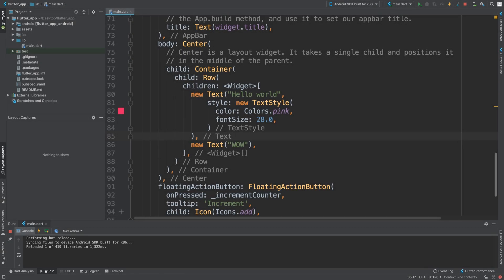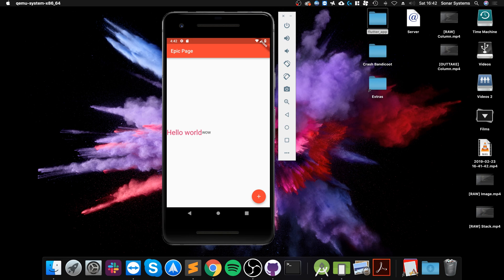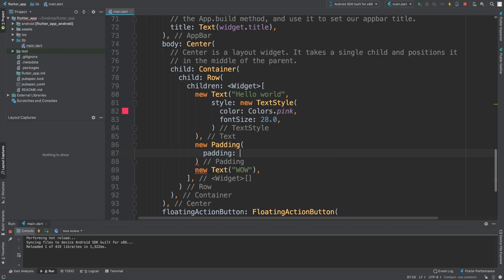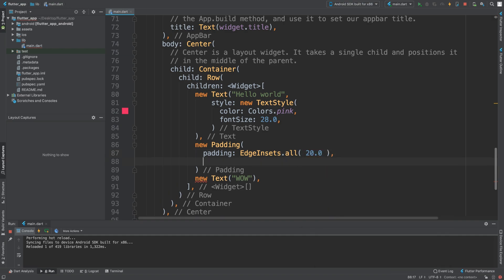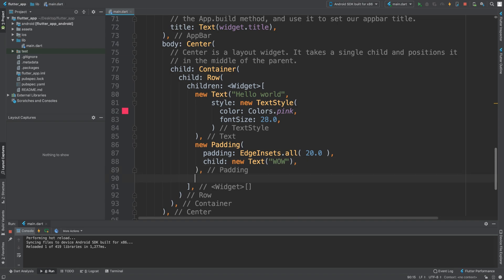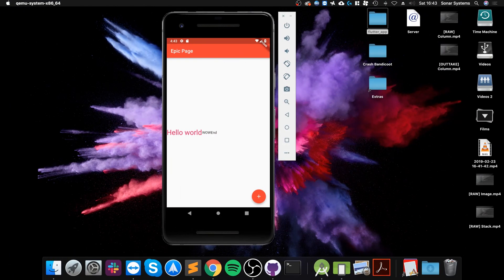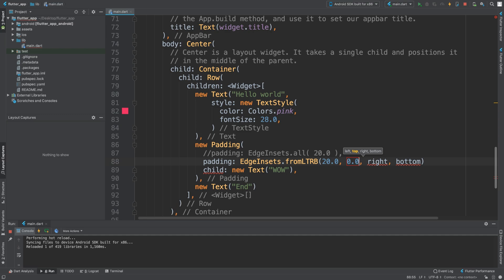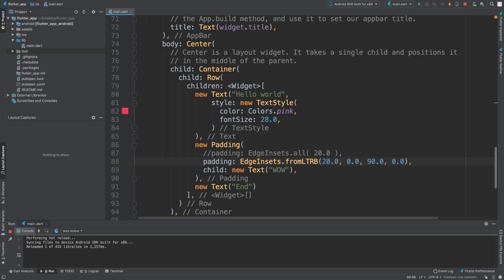Padding Widget - Flutter Programming